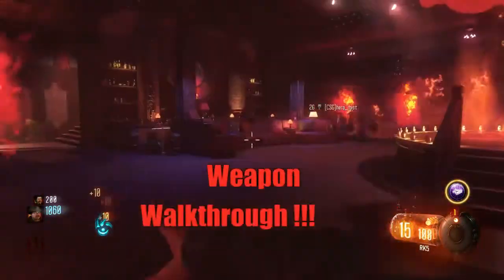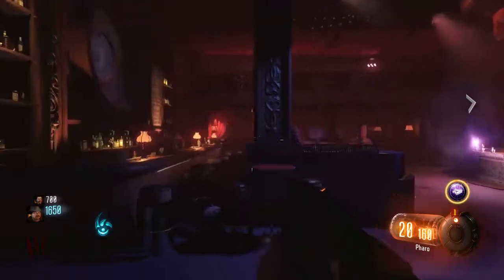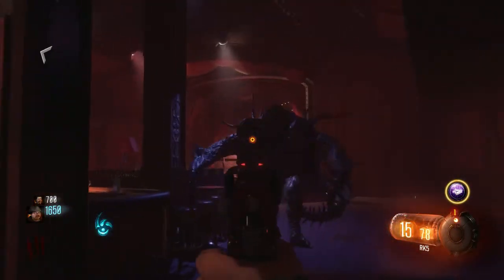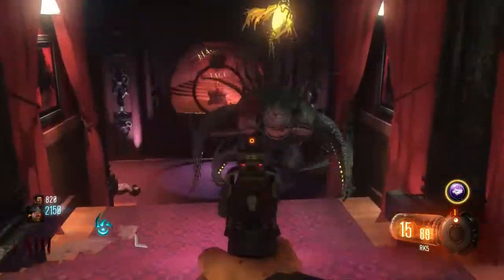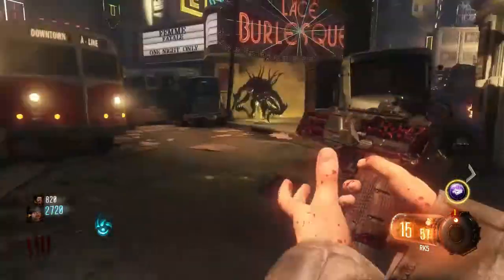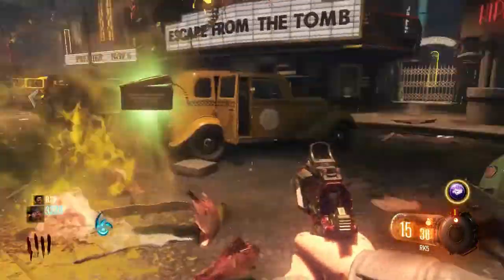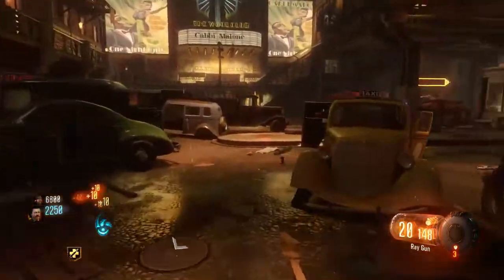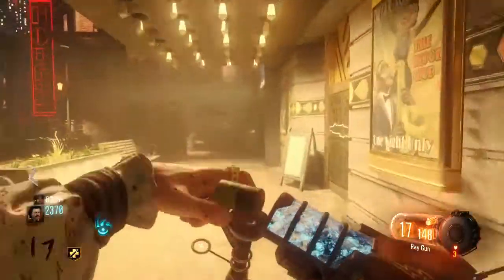*WONDER WEAPON* EASTER EGG* tutorial